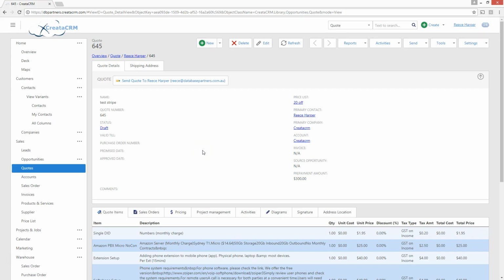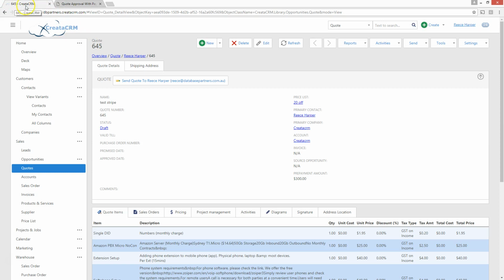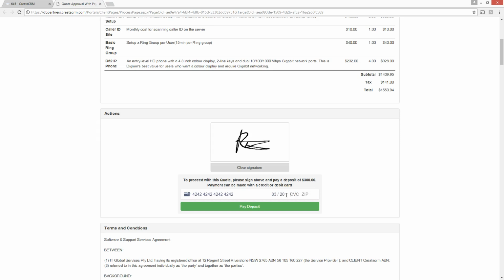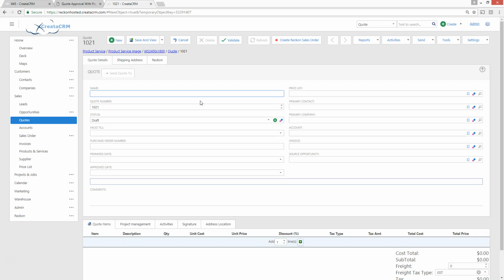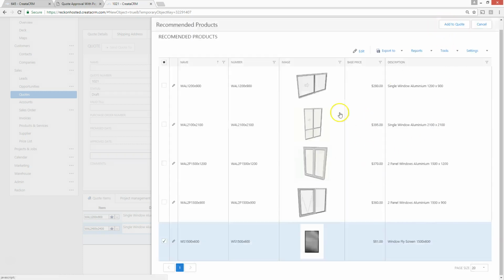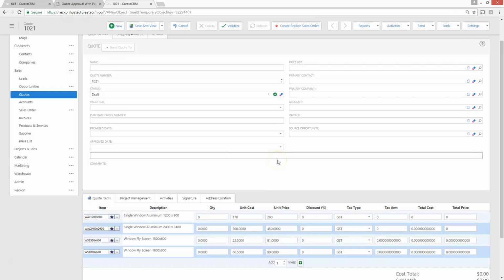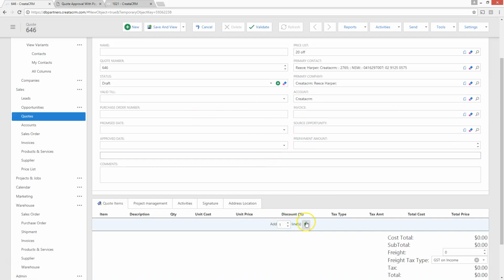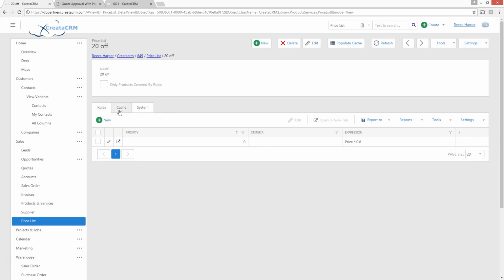New Features for Quotes with CreataCRM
4 new features with CreataCRM quotes to help your sales staff to increase their sales. Sign off pages with Credit card payment, top 5 Recommended Price suggested  when selling and Price List